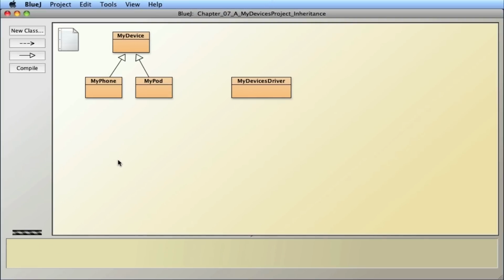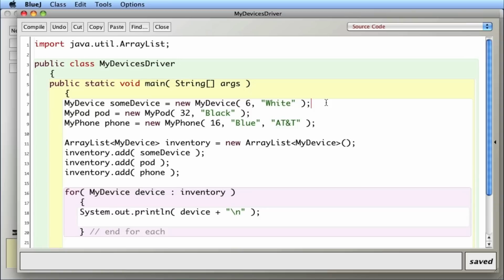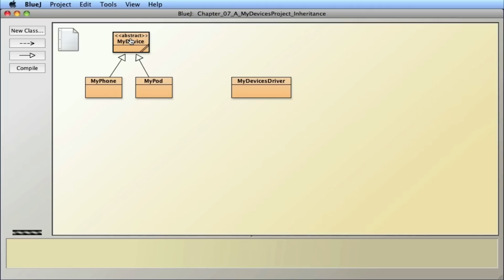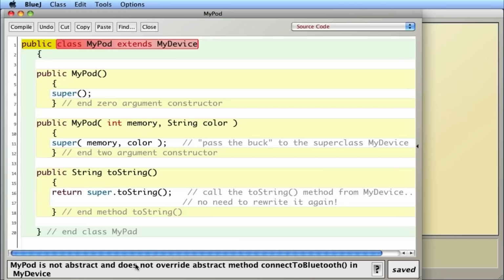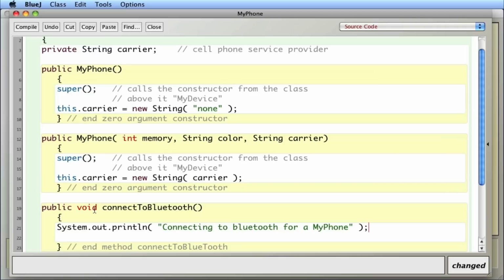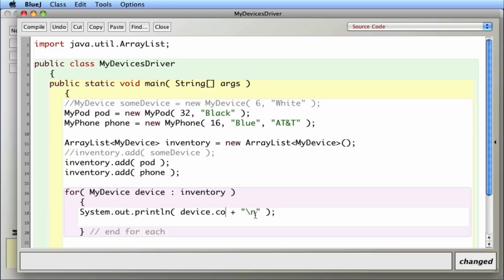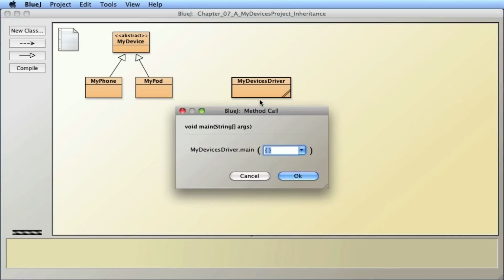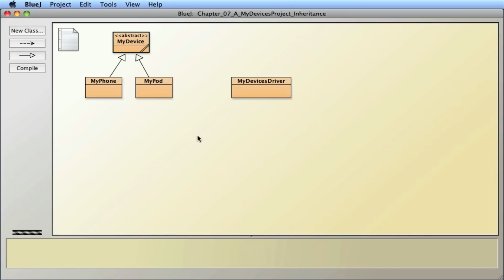APCS Inheritance MyDevice III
How to create abstract classes and methods in Java